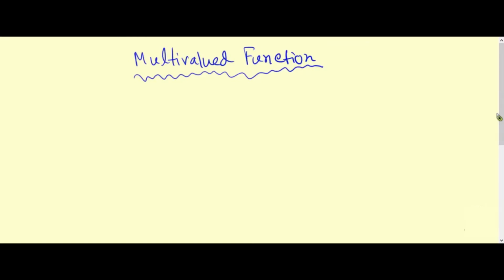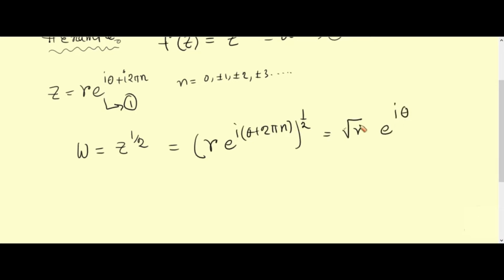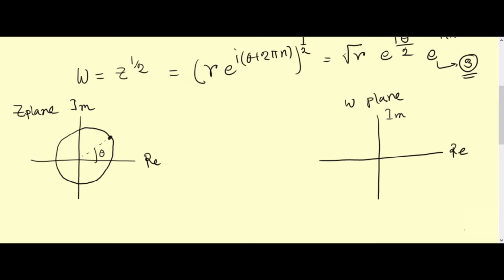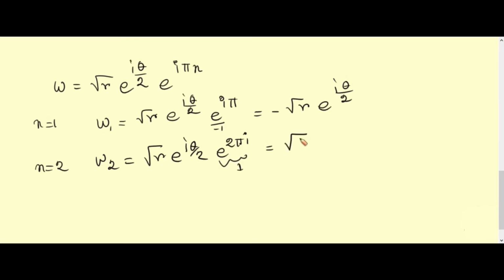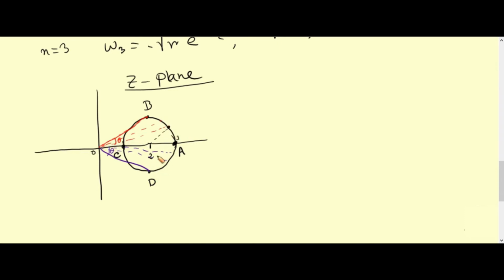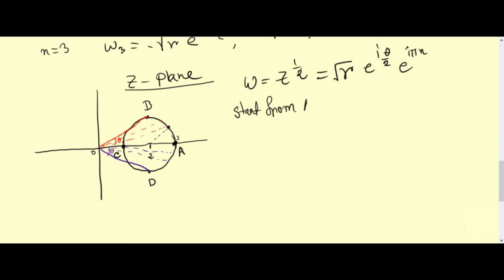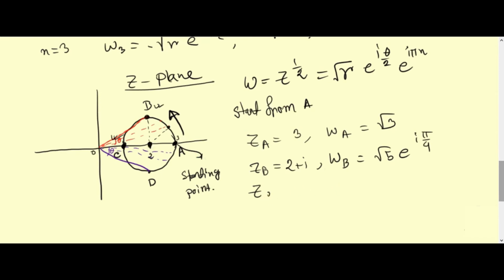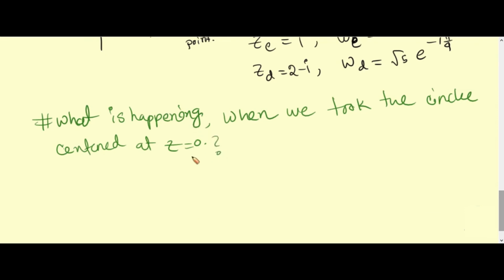Multivalued Functions || Complex Analysis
We talk about multivalued functions and describe their fundamental properties. We introduce the concepts of branch points and branch cuts. In the next video,  we talk in detail about branch points and branch cuts.